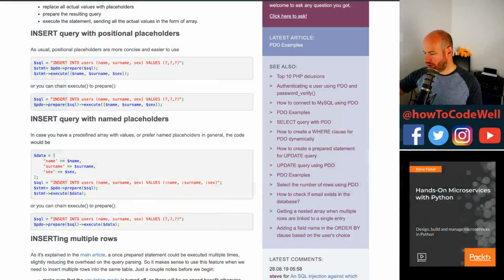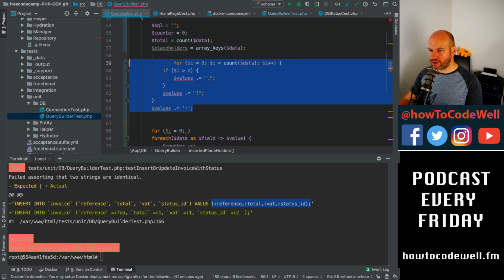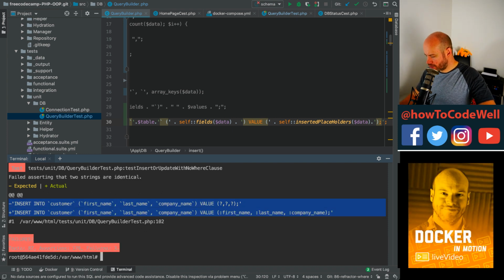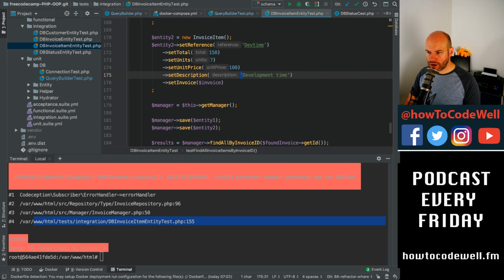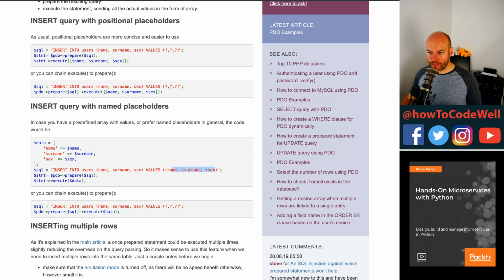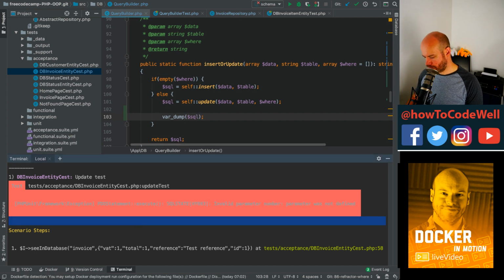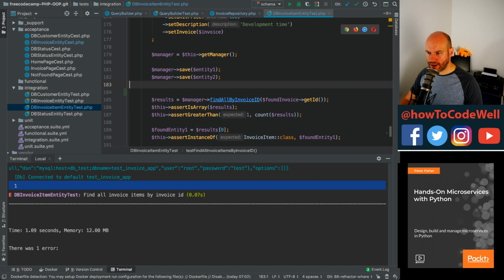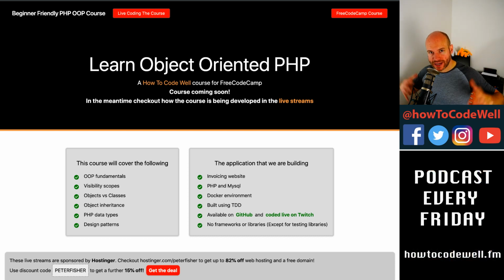Live PHP Coding Stream #42 Fixing Fixing Fixing Code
In the 42nd live coding stream in this project I fix all the broken tests and stabilise the application.
A lot of changes have been made to the parameterised queries and this has broken most of the queries. In this stream I fix all these issues and talk about refactoring the code.